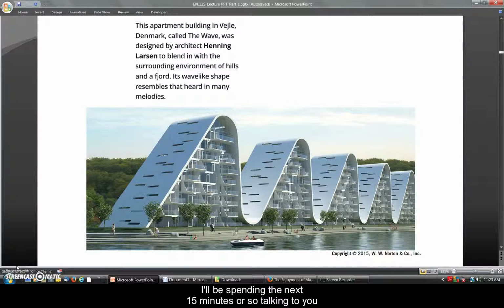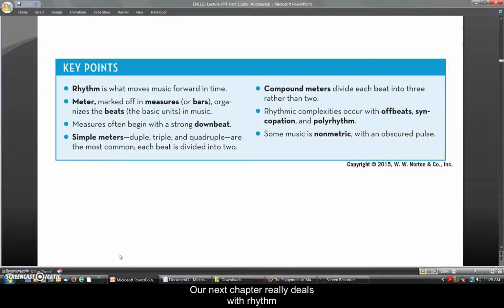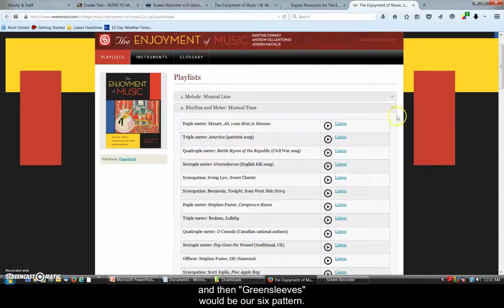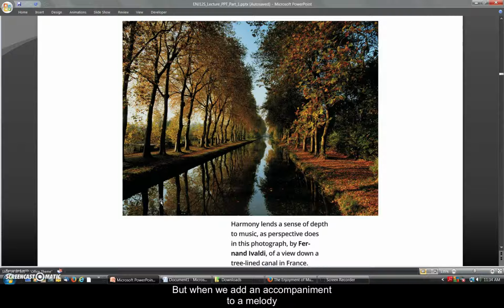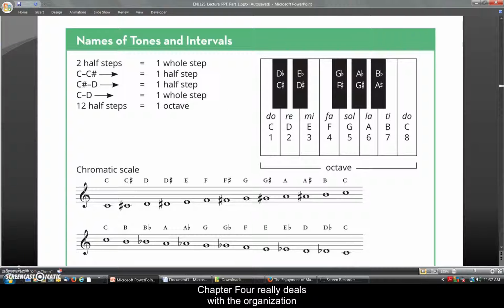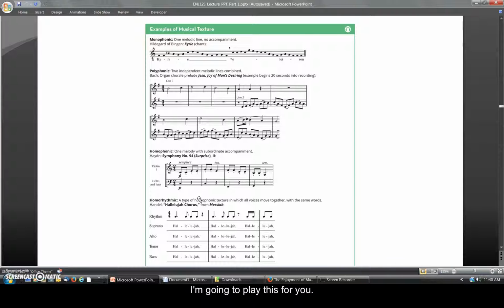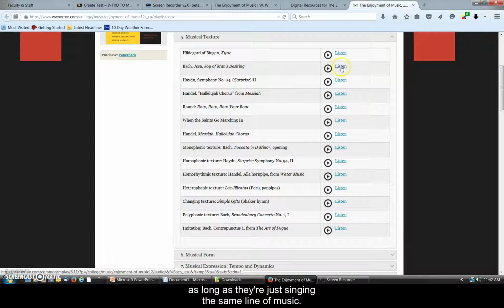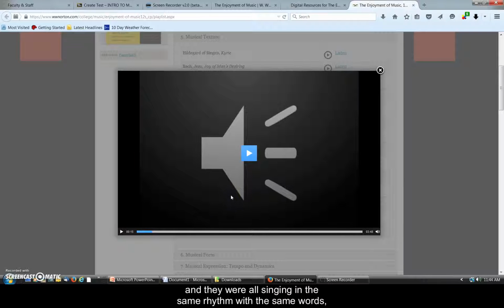Norton Ch 1 5 cc